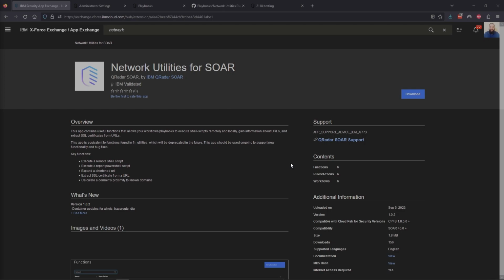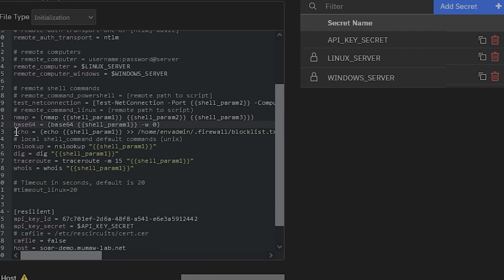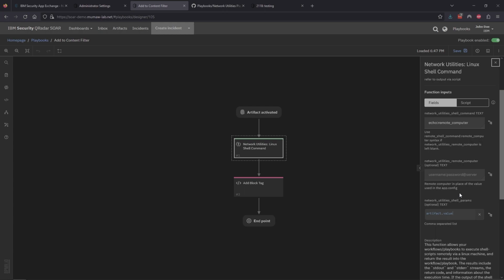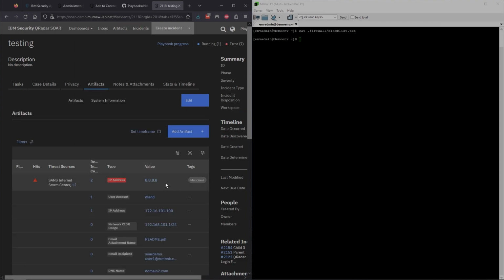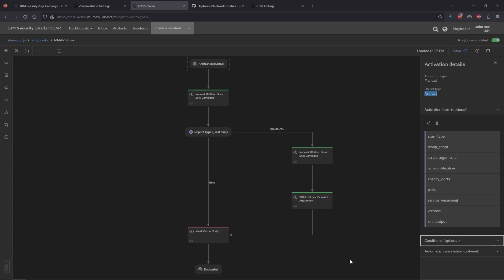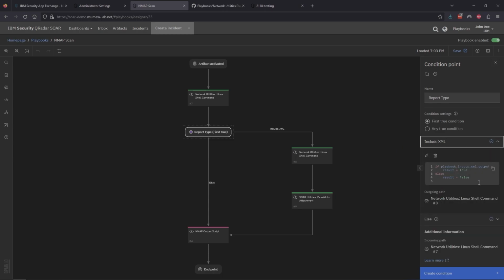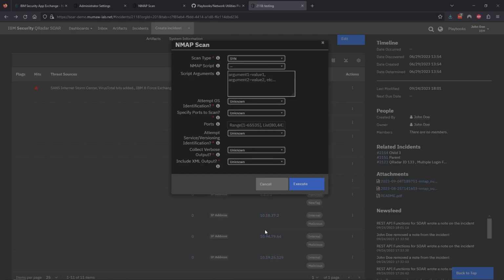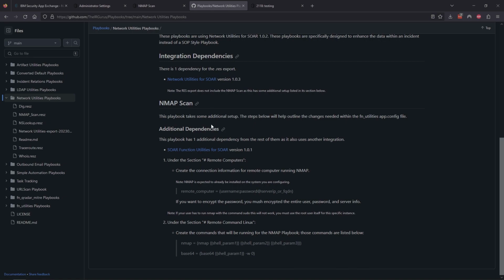Running Remote Commands from SOAR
Welcome Security Gurus. Today we will be discussing building pseudo apps using playbooks and the REST API Functions App. With internal scripts and the function from this app, it doesn't matter if an integration exists or not, you can build it yourself! Feel free to ask questions in the comments below so that we can assist in any way possible, but for more complex playbooks you might try reaching out to the IBM Community which is linked below. Thanks!